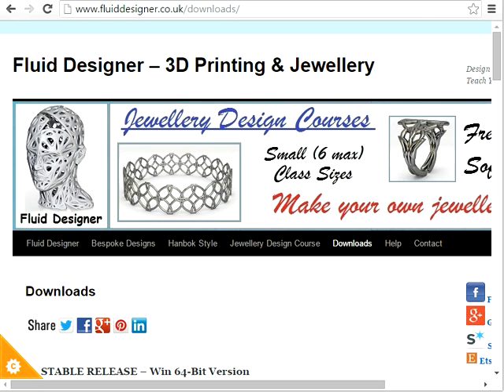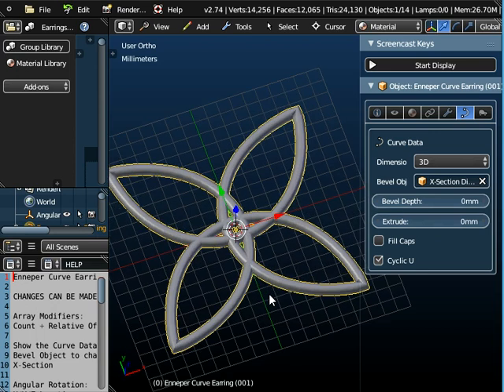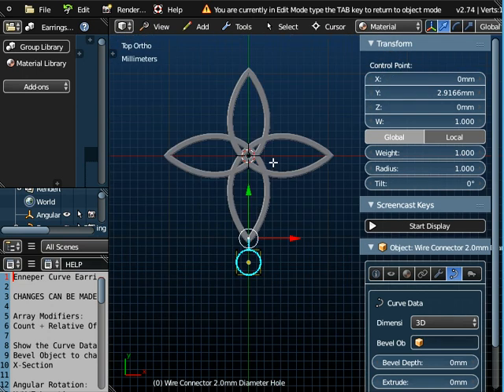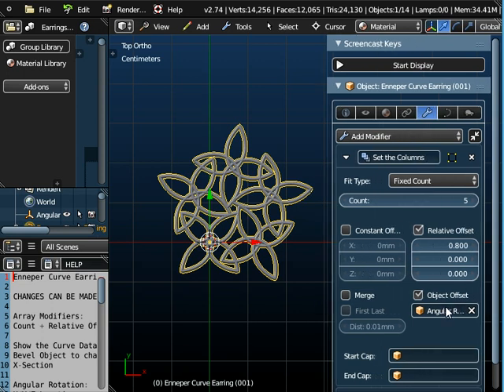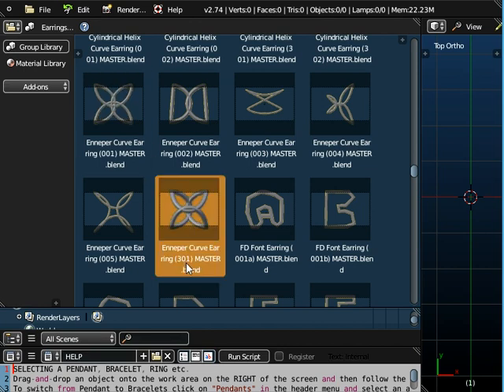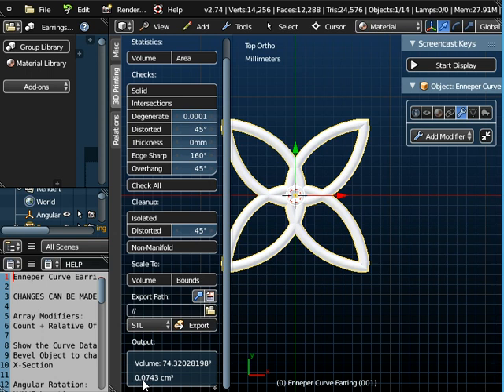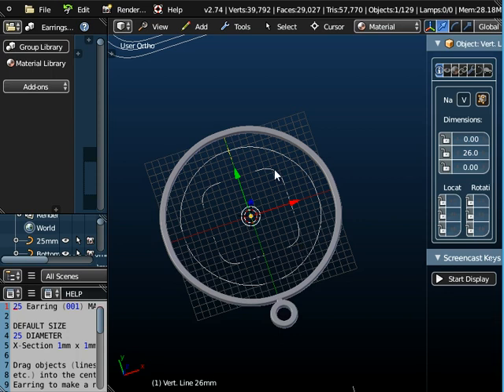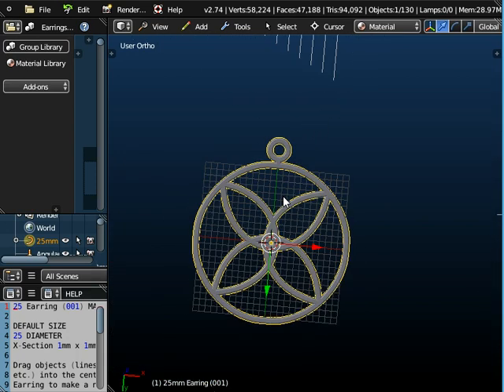Making Earrings with Fluid Designer for 3D Printing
How to make your own one-off earrings that can be printed in plastic, bronze, silver, gold, etc.